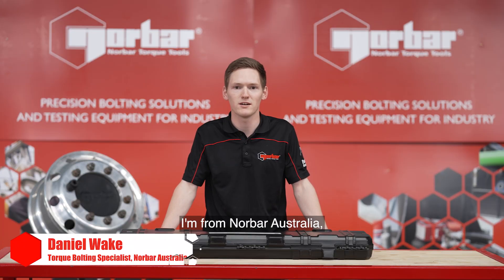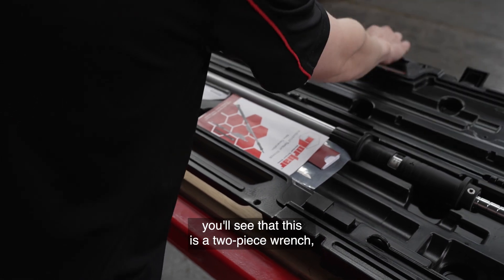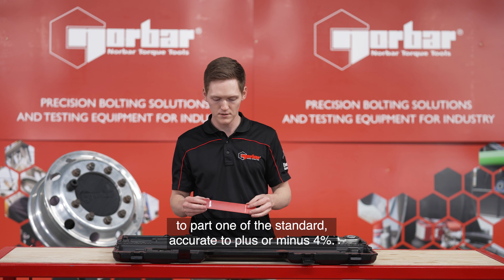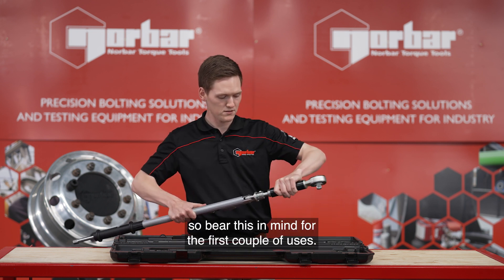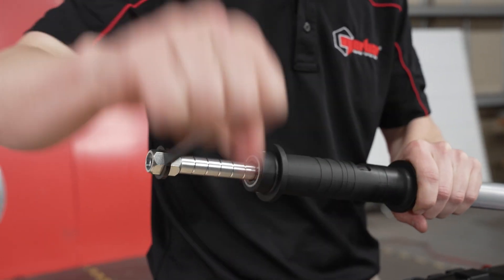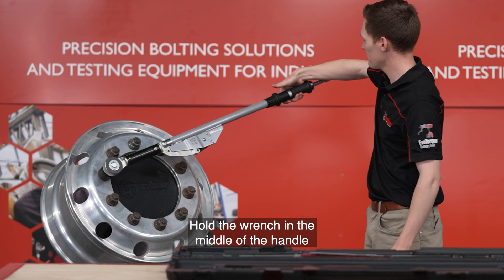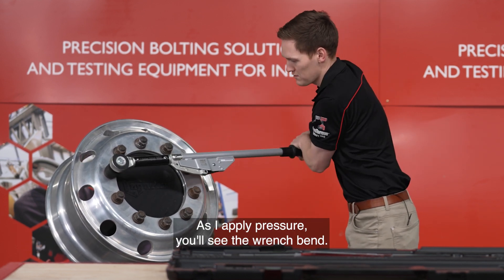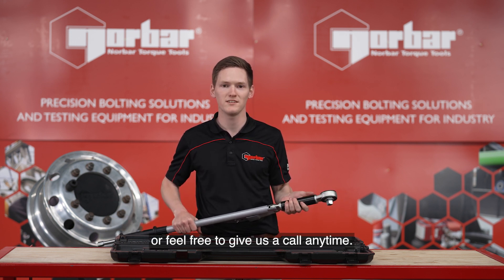How to use a Norbar Industrial Series Torque Wrench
Norbar Australia's Torque Bolting Specialist demonstrates how to use a Norbar Industrial Series Torque Wrench.